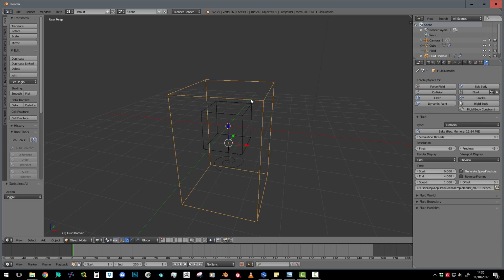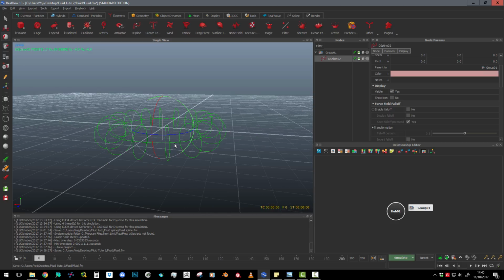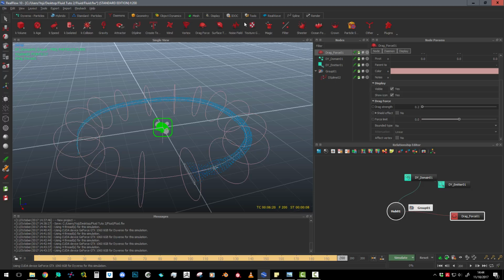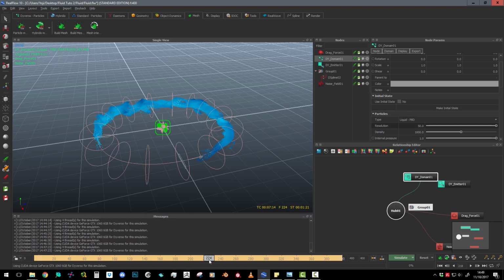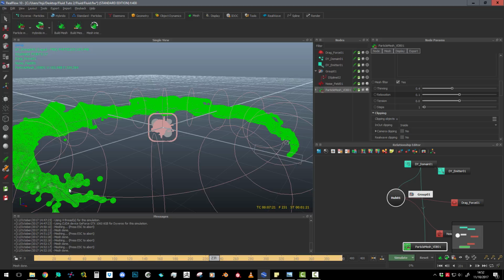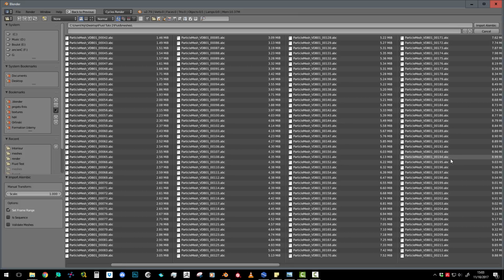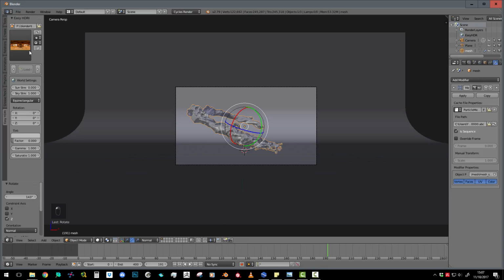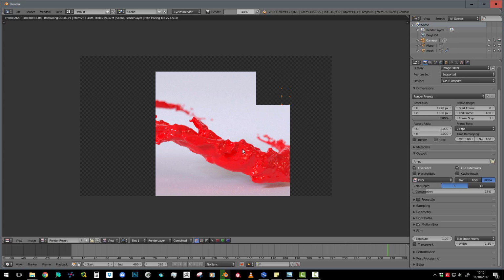Blender2 79 and Realflow with Alembic import